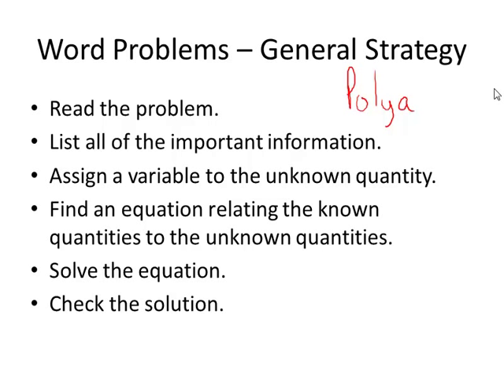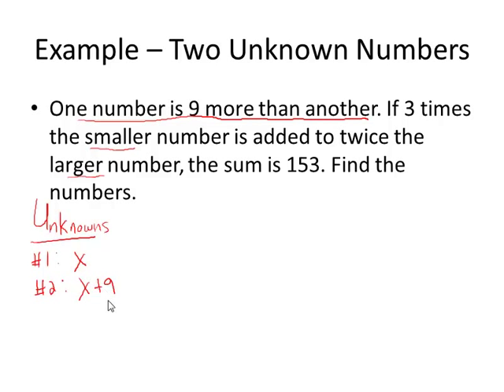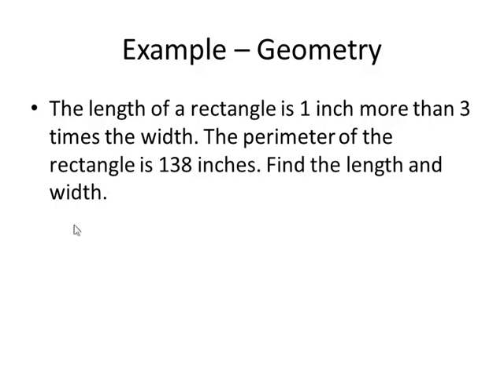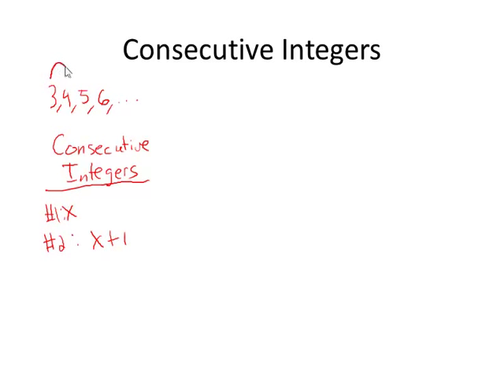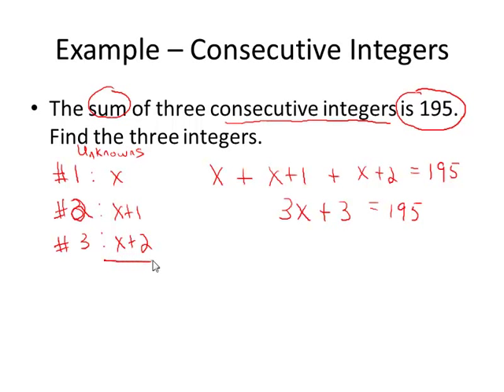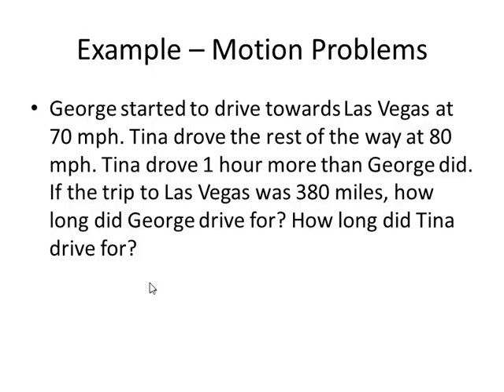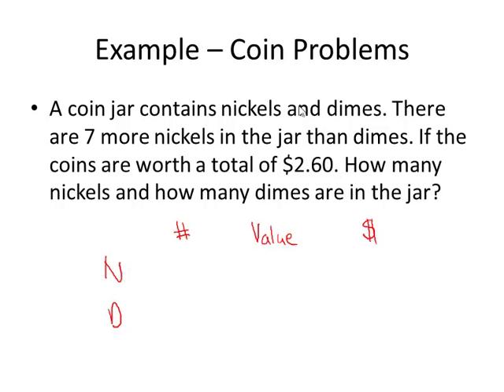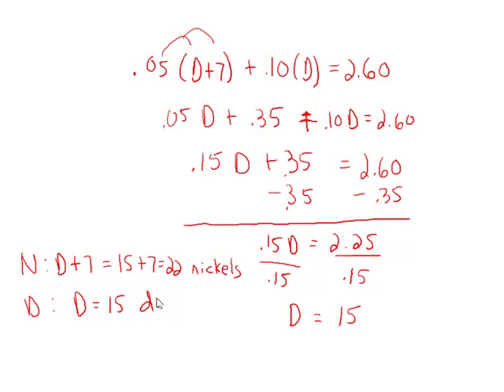Elementary Algebra - Word Problems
This video covers applications (word problems) of linear equations, including: geometry (perimeter of a rectangle), consecutive integers, motion problems (rate/time/distance), and coin problems.